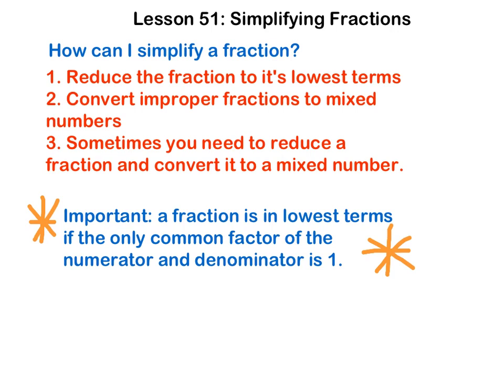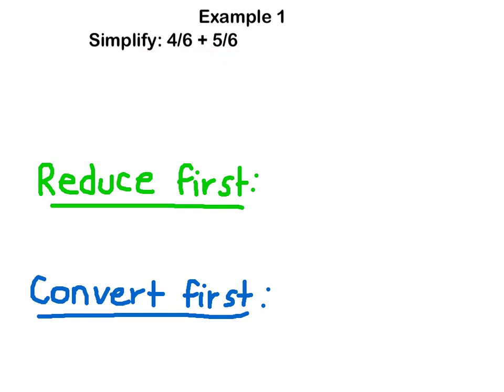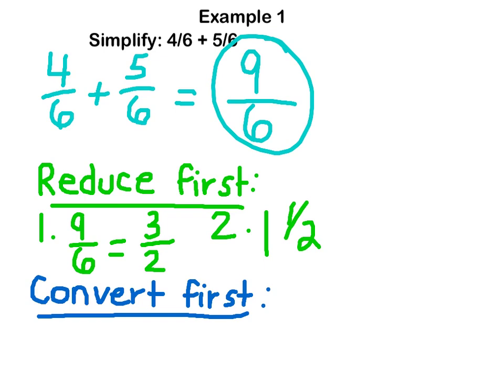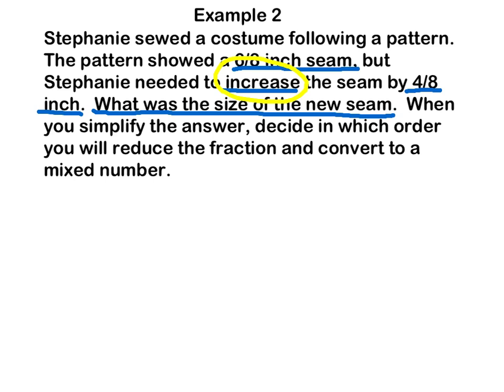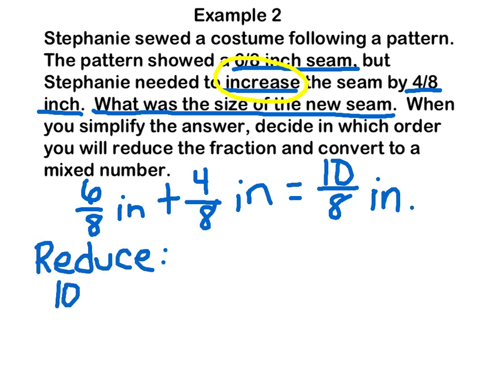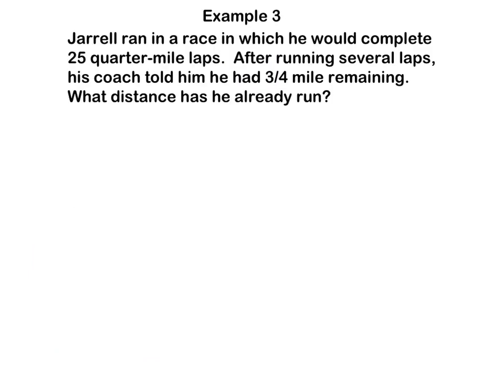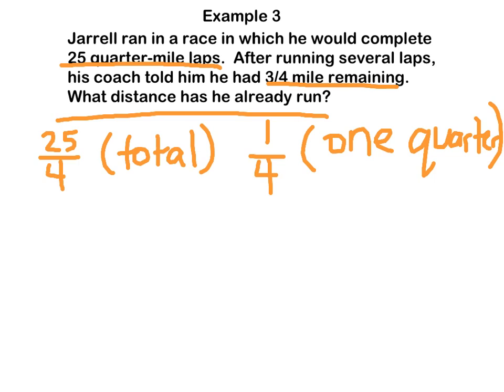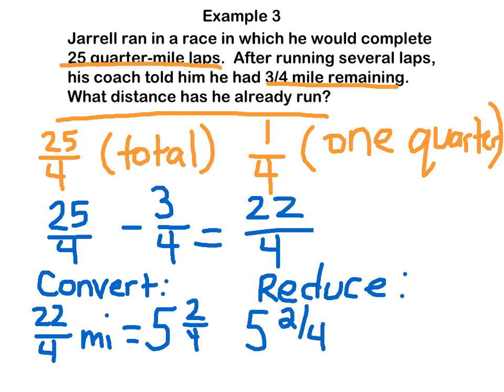Lesson 51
Lesson 51: simplifying fractions